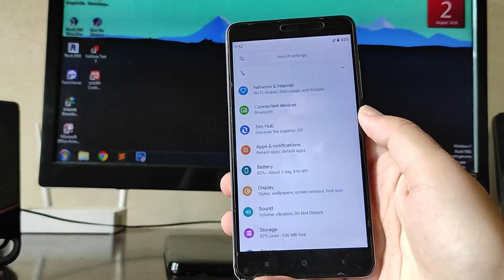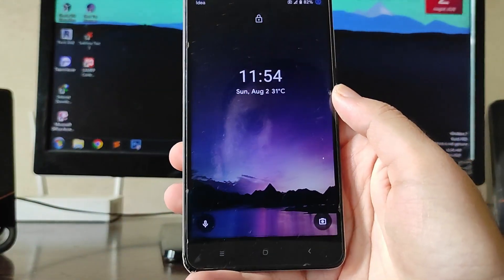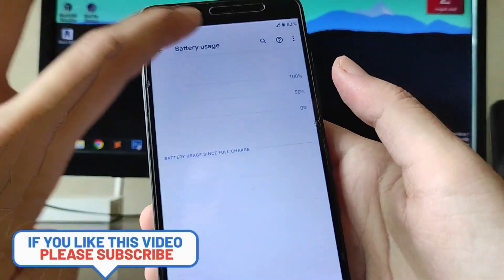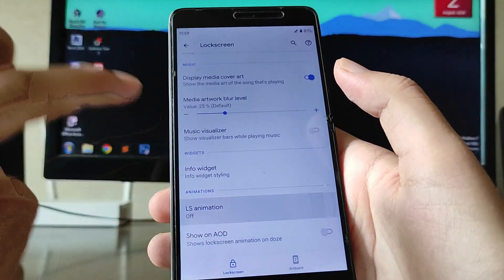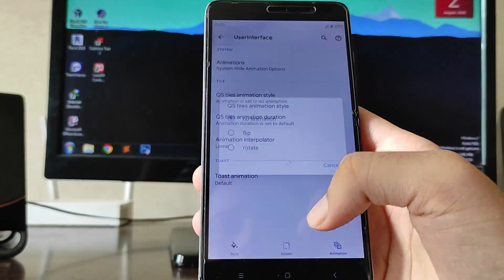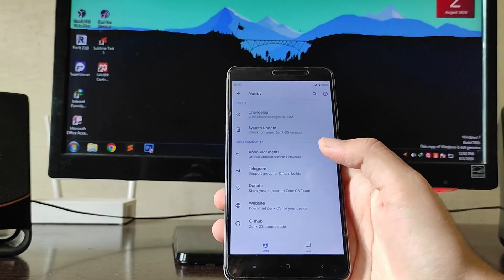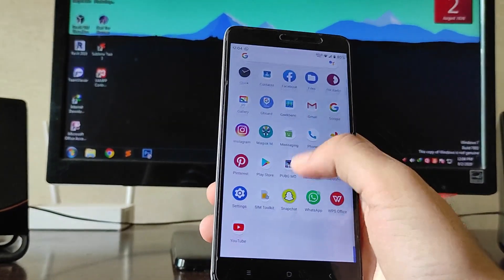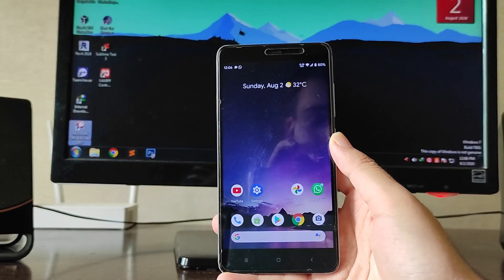ZenX OS 1.7 for Redmi Note 3 | OFFICIAL | ANDROID 10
This video is about the review of ZenX OS 1.7 based on Android 10 which runs really good on redmi note 3. Please watch whole video to know more about the ZenX OS 1.7. There are many features on this ROM and it also has several bugs, to know about features and bugs of ZenX OS please watch the video till the end.

Time Stamps:

0:00 Intro
0:16 Specifications
0:32 Settings
2:37 Battery
2:58 Zen Hub(Customizations)
6:54 Home Screen, Apps and other Features
7:06 Camera
7:28 PUBG Performance
7:49 Safety Net(Banking Apps)
8:09 Performance(Geekbench)
8:30 Bugs
9:20 Outro
Downloads:-

Installation:-
- Wipe system,data,cache,dalvik
- Flash ROM
- Flash GApps